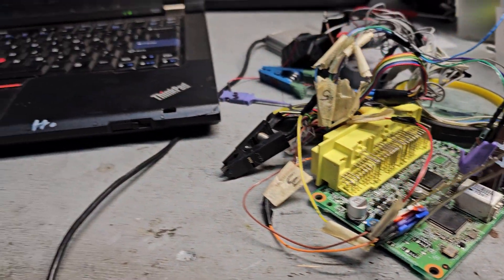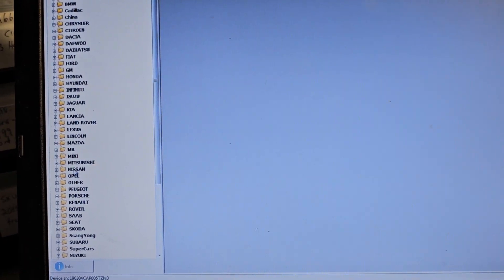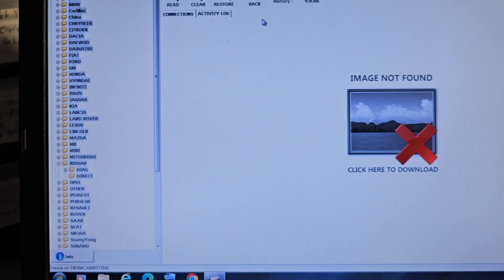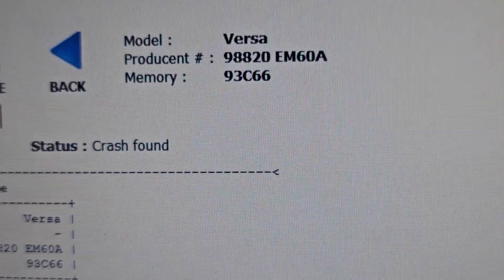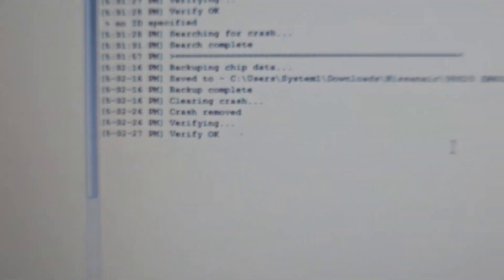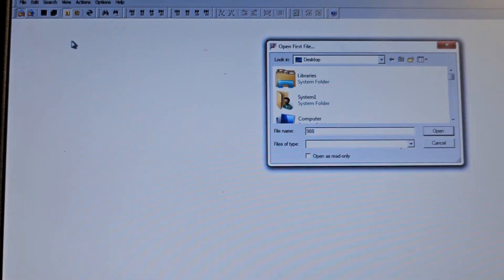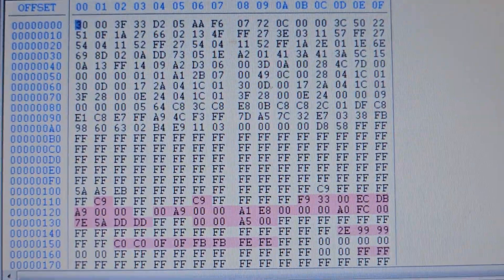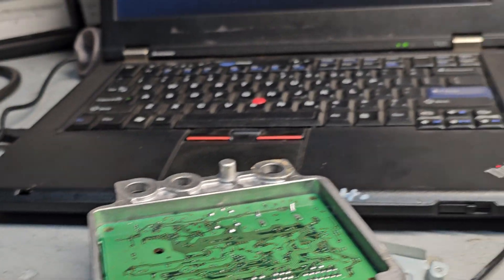How To Clear Crash File On Nissan 2011 Versa Airbag control Module 93c66